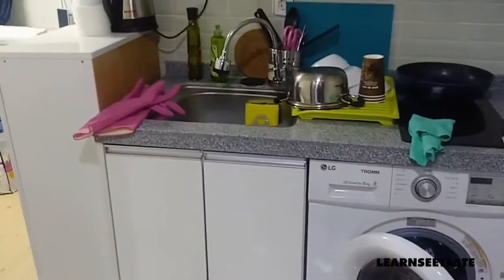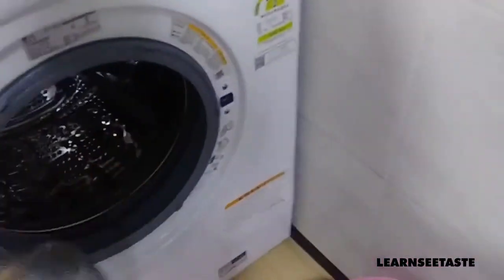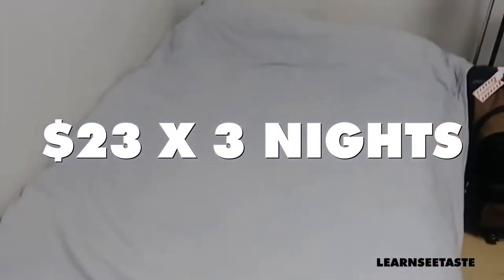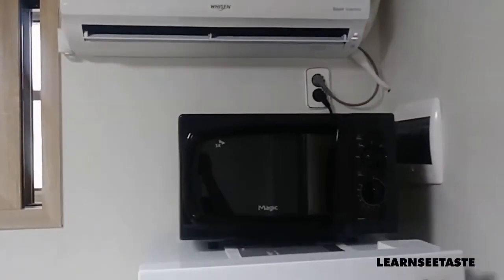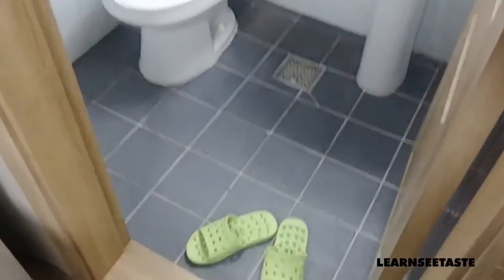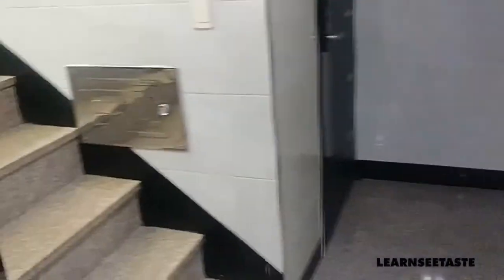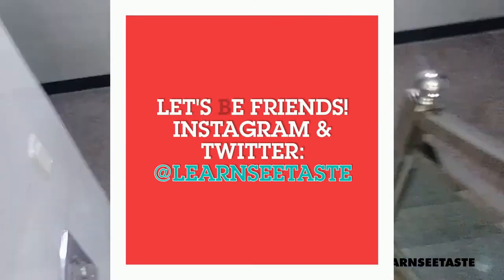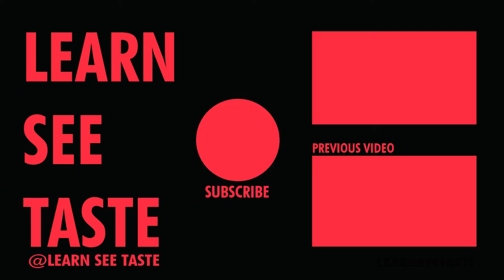MY AIRBNB IN SILLIM STATION, SEOUL SOUTH KOREA VLOG 🇰🇷 \\ LEARNSEETASTE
ℹ️ What is Learn See Taste?

Travel like a local.
Learn their culture.
Speak their language.
Eat their raw vegan food.

LEARNSEETASTE 📖 ✈ Ⓥ
Hi, I’m Kendra Lewis. 👩🏿
A girl who has a crush on the world.

Tired of going to touristy places? Having trouble learning a language? Want to see different cultures? Don’t know how to travel as a raw vegan? Well, then this is the channel for you. Here, I will show you how to travel like a local. Show you how the locals live their everyday life. Show you how to learn their language. And how to not starve as a raw vegan while doing all of it.